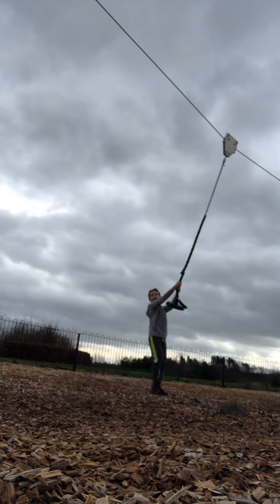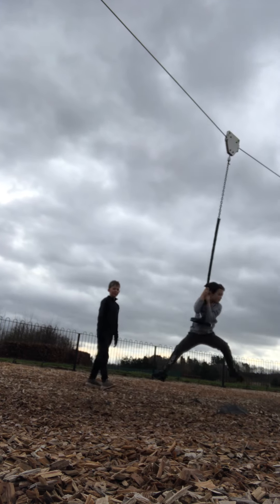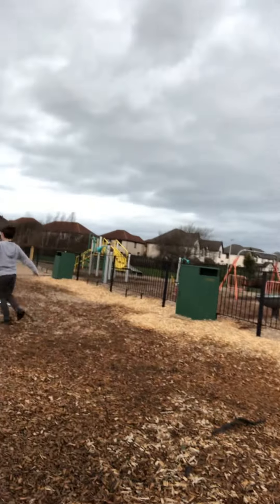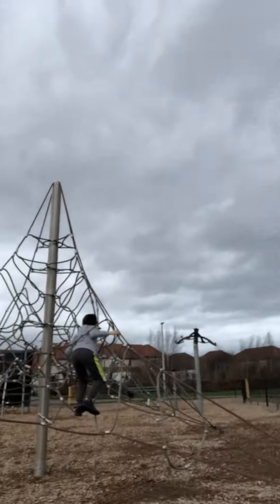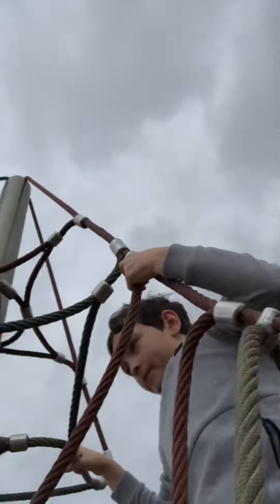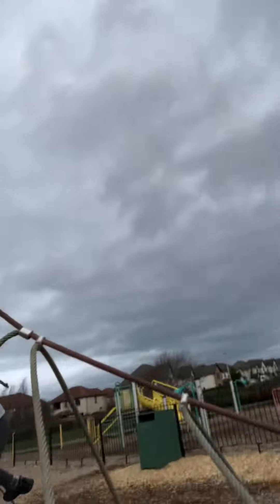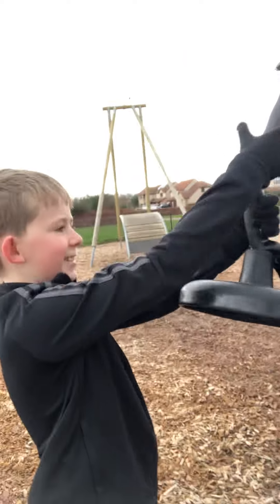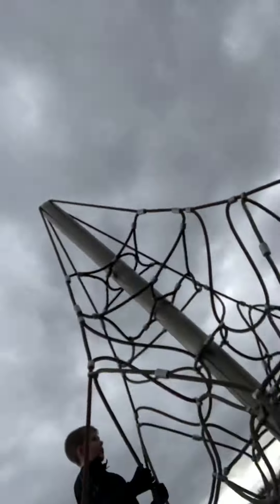Dare challenge 3